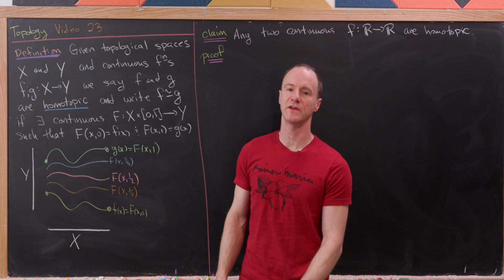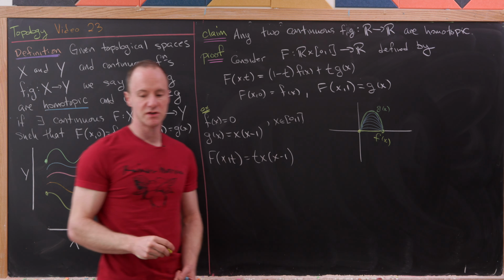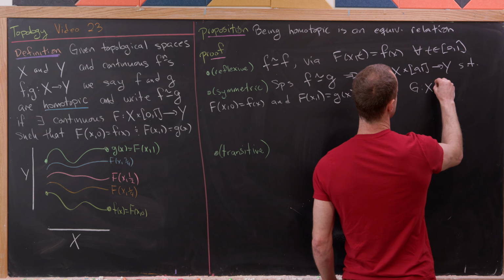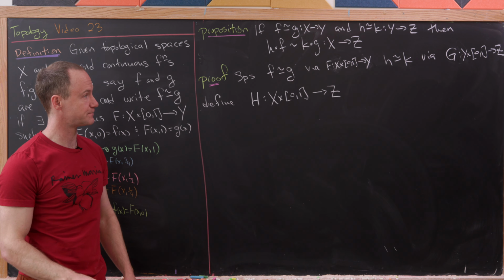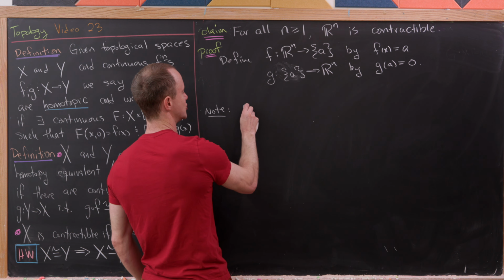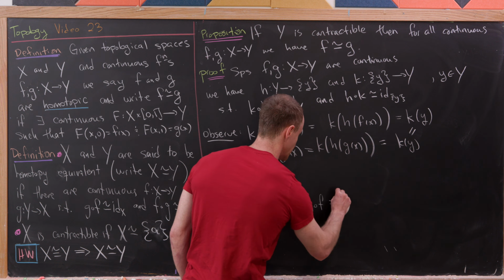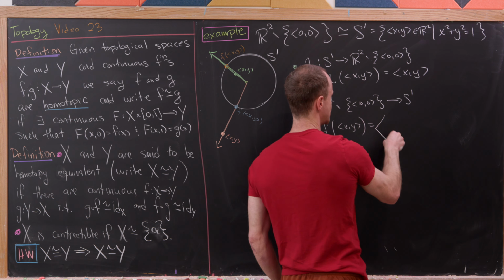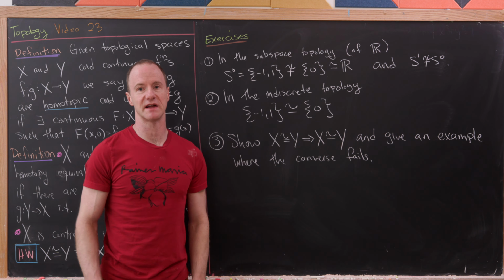Homotopy Equivalence -- Topology Video 23